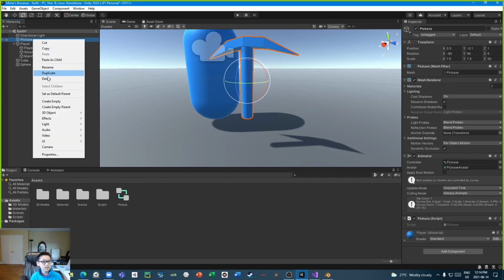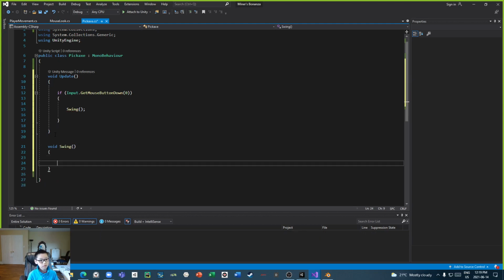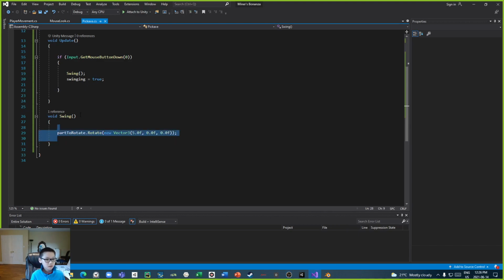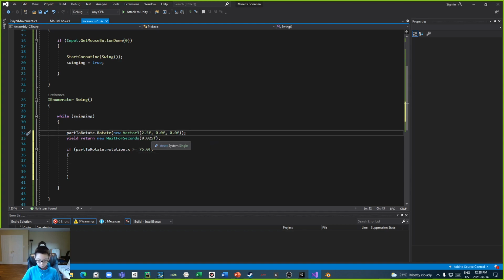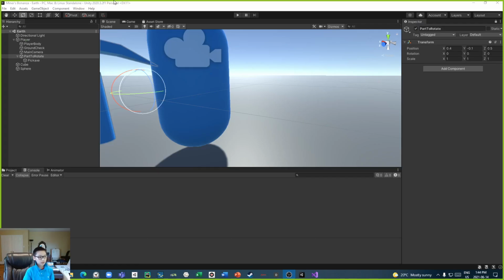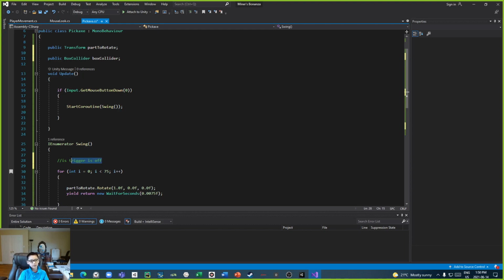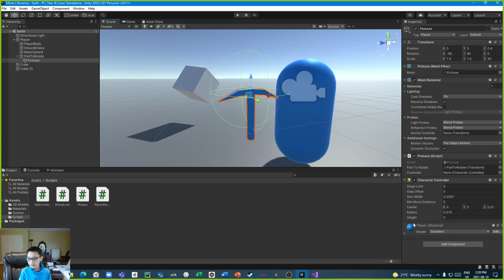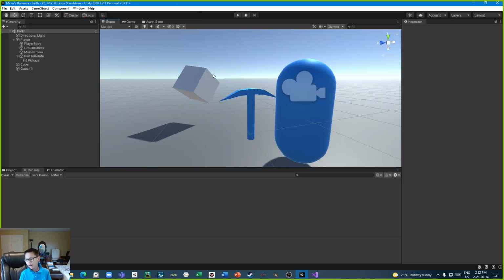Miner's Bonanza Part 3 (Swinging Pickaxe)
We continue working on the pickaxe by adding a swing function and allowing the player to destroy blocks with it!